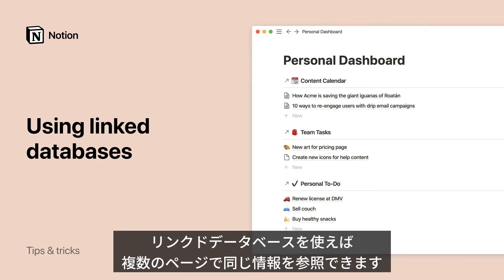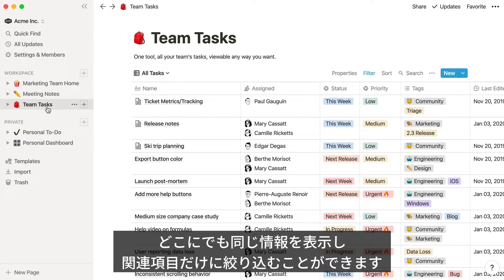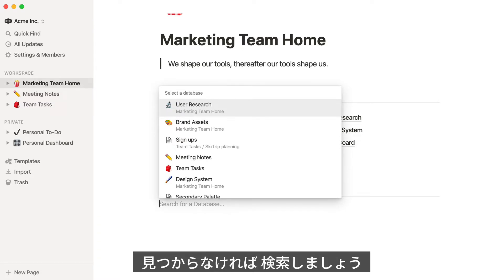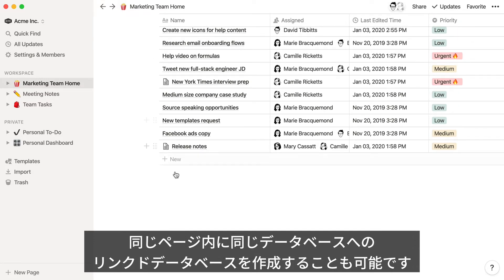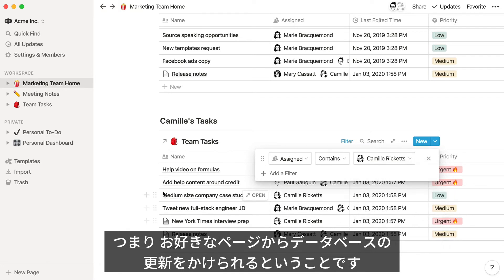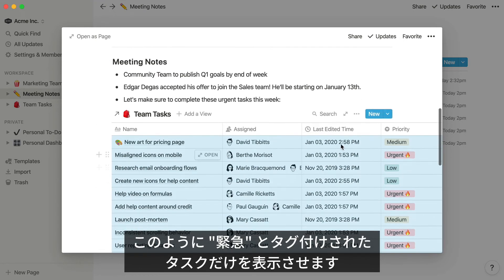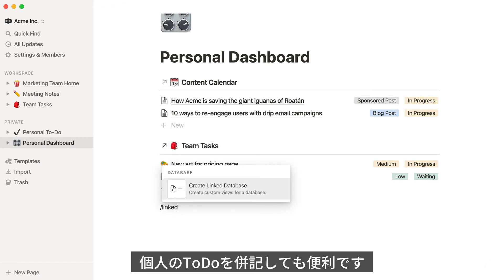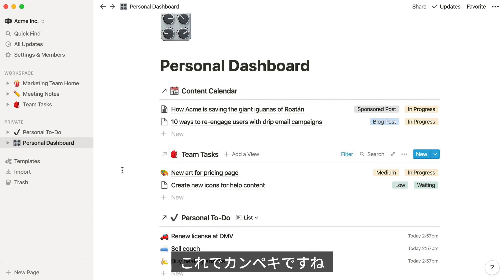Notion | リンクドデータベース（同期データベース）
リンクドデータベース（同期データベース）は、まったく同じコンテンツを複数のページに同期して表示することができます。
リンクドデータベースを使うと、議事録を自分のチームに関連する議事だけにフィルタリングして表示したり、タスクデータベースの中でも、自分に割り当てられたタスクのみを表示するダッシュボードを作成したりできます。